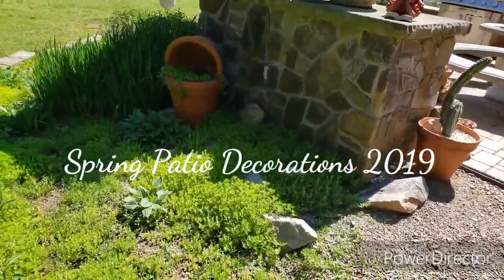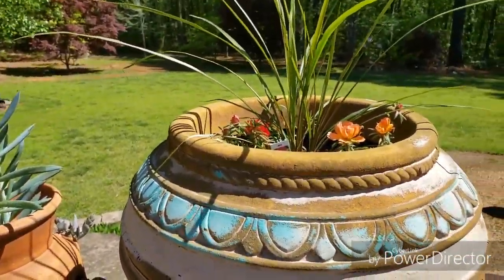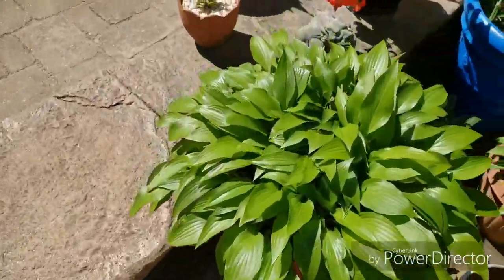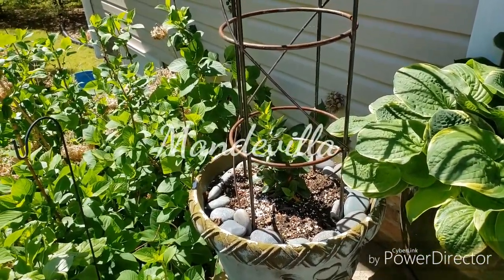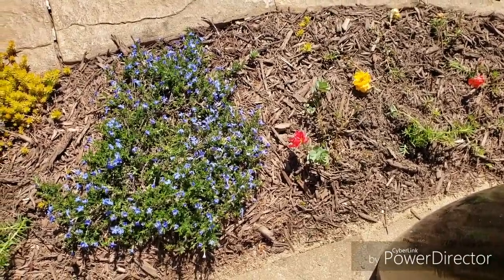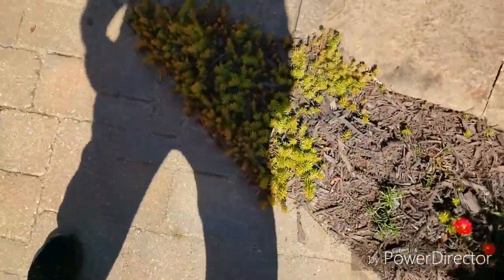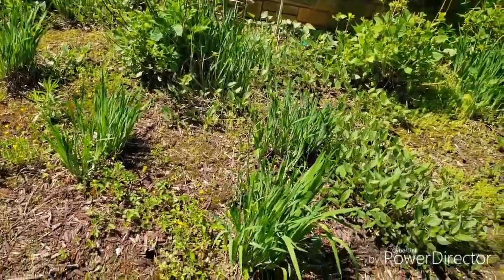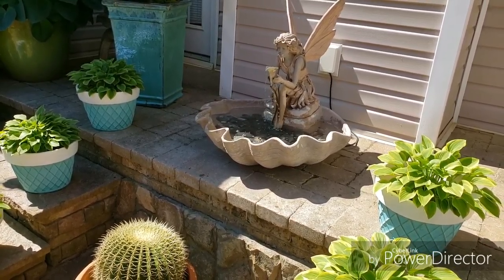How to Design a Patio with Annual and Perennial Plants 2019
In this episode, I share how I decorated my patio with plants for spring and summer.

If you love gardening as much as I do check out these videos.

In a prior episode,  I shared how my spring garden was blooming and looking a week after my First Garden Walk video in Zone 7.  My azaleas, japanese maples, hostas, hydrangea and lilac shrubs and perennials are starting to bloom or leaf out.